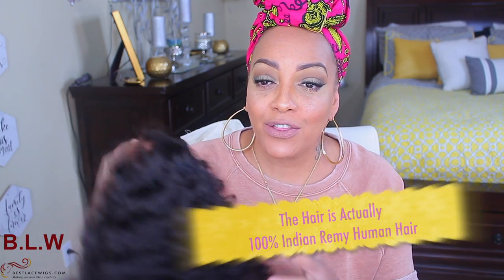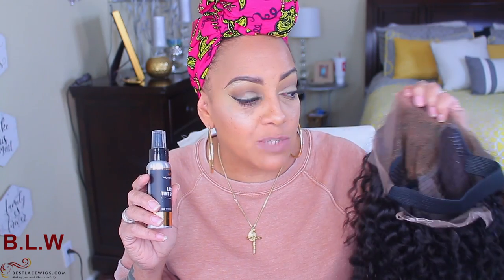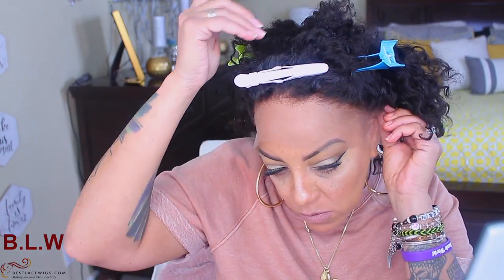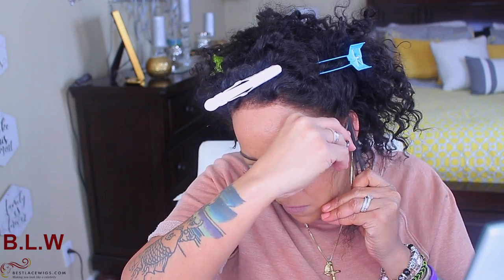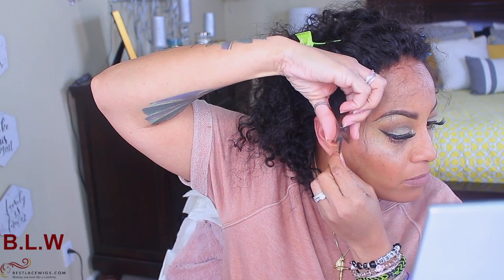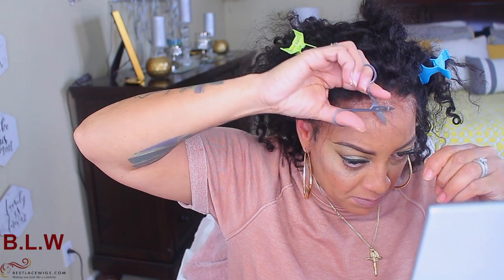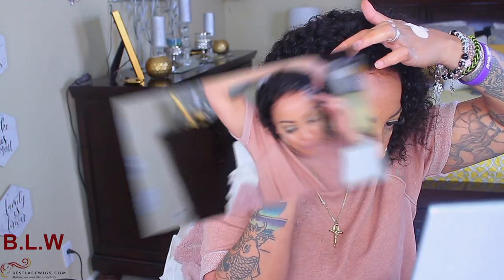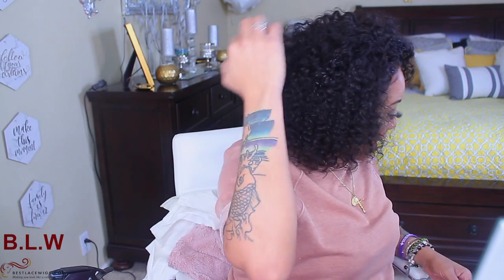ONLY $59! GIRL GET YOU ONE! EASY 13x6 CURLY LACE FRONTAL BOB WIG INSTALL⎜BESTLACEWIGS.COM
ONLY $59 affordable 13x6 curly bob lace frontal wig install application tutorial review easy lace wig application, lace wig tint spray tutorial how to diy make your lace wig look natural with muffinismylovers.

This wig is very easy to maintain, the wig in this video:
Jerry Curls Bob Lace Frontal Wig [BOB016]
Link: shorturl.at/ouMPV
Hair Color: Natural color
Hair Length: 10"
Wig Density: 140%
Parting: 6" deep Parting
Shipping: 2-3 business days
More affordable 13x6 Lace Frontal Wig:

WRITE OR SEND US LOVE GIFTS TO:
Muffinismylovers

SOME OF MY FAVORITE SITES